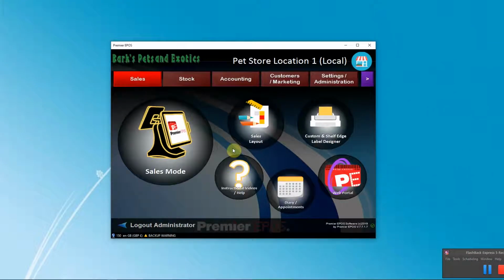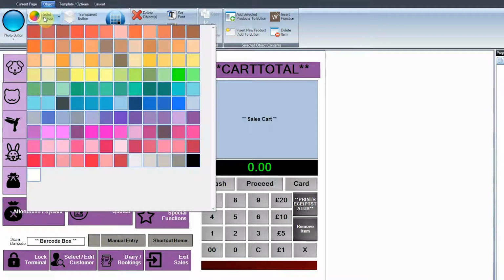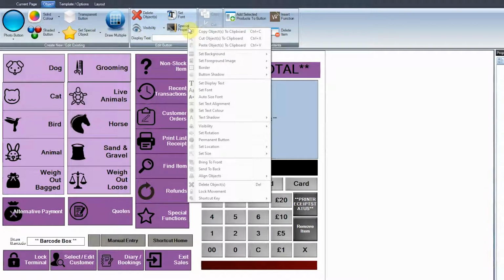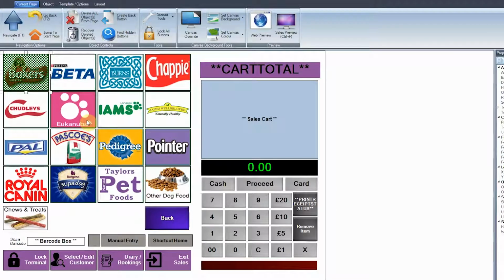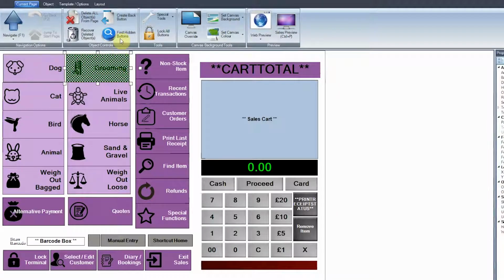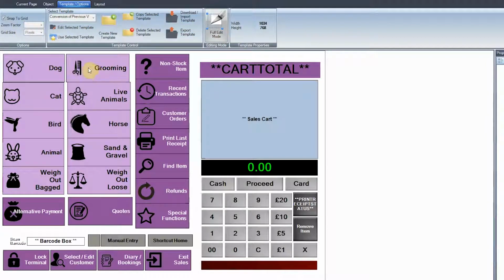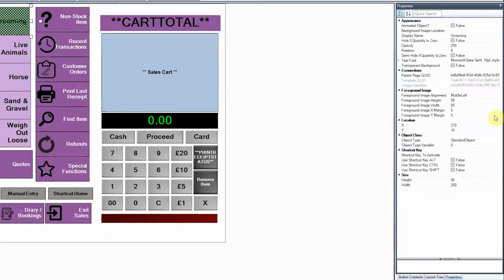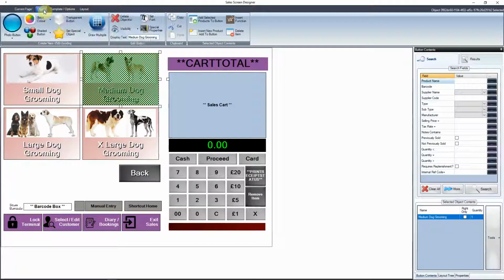How To - New Sales Layout Overview | Premier EPOS Software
In this video we will show you an overview of all the brand new amazing features in our new sales screen layout on the Premier EPOS software.